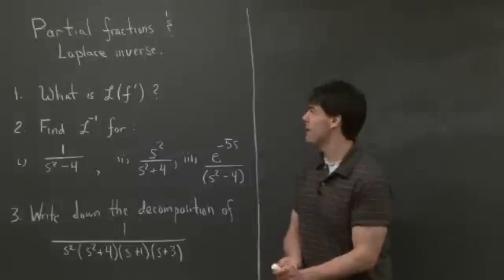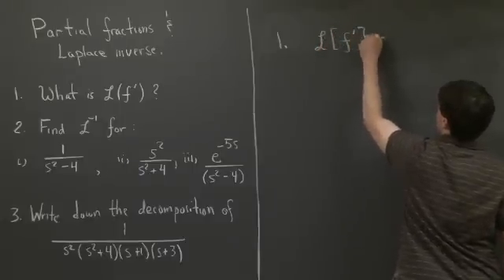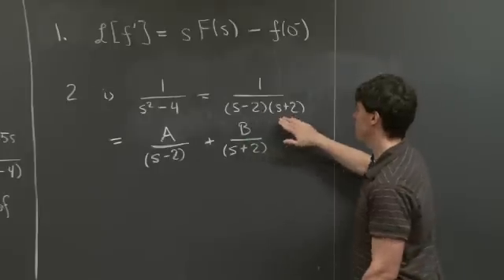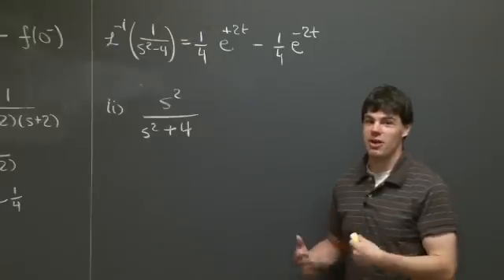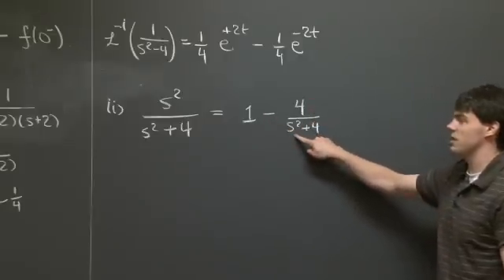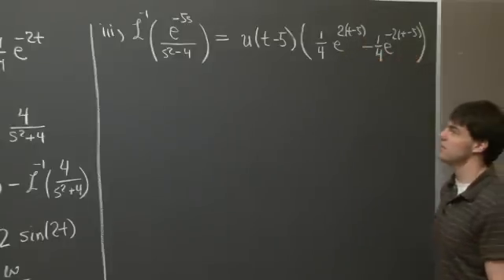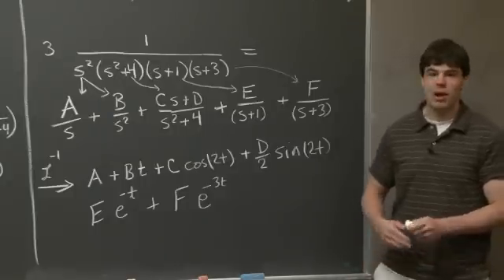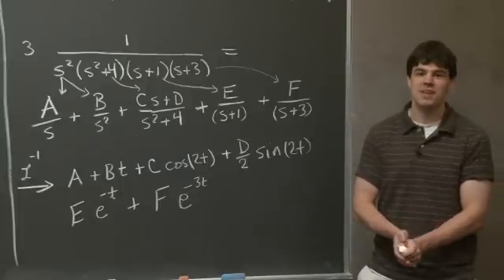Partial Fractions and Laplace Inverse | MIT 18.03SC Differential Equations, Fall 2011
Partial Fractions and Laplace Inverse